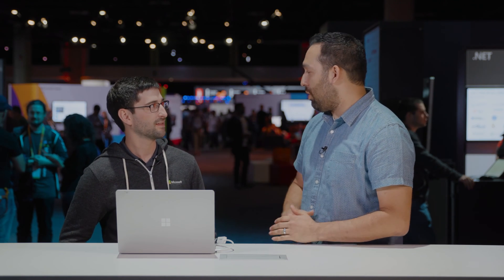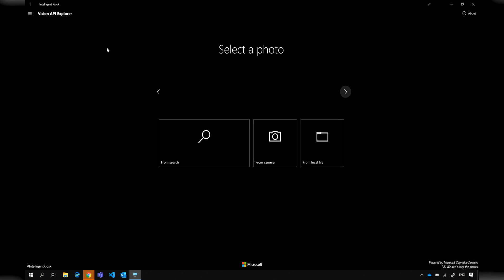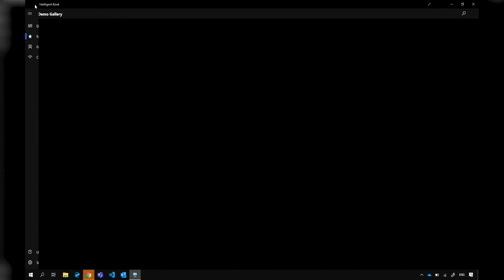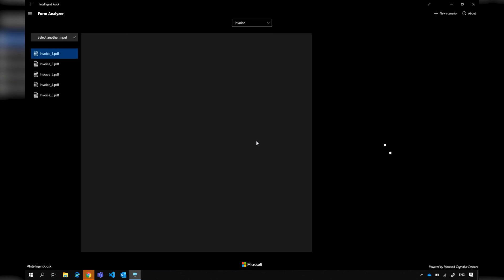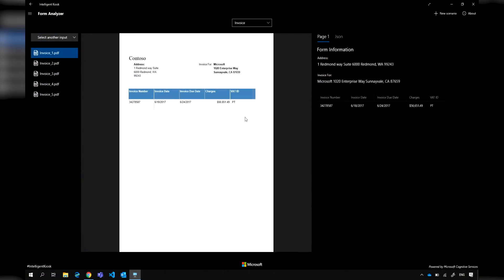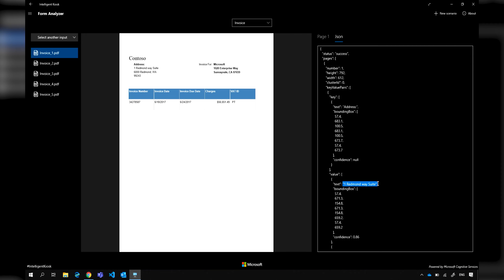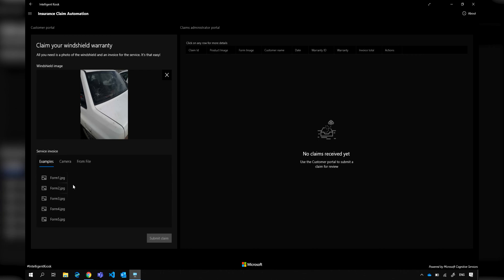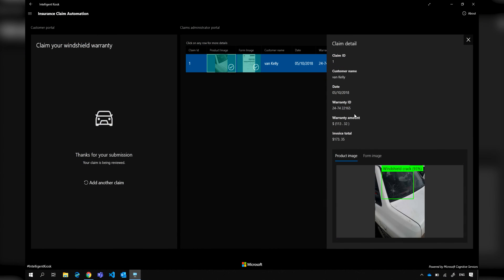Azure Cognitive Services brings intelligence & increased productivity to your business processes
Showcasing how you can build productive and intelligent solutions with Azure Cognitive Services. We'll walk through a series of demos highlighting our Computer Vision, Form Recognizer and Custom Vision services.

Re-Visit Your Favorite Part:
[00:39] Here we showcase how the Cognitive Services are allowing businesses to be more productive and intelligent. Azure Cognitive Services are a suite of APIs that allow you to embed the ability to see, hear, speak, search, understand and accelerate decision making into your apps without requiring machine learning expertise
[01:10] The code for these demos are available on GitHub Here
[01:50] We demo the capabilities of our Form Recognizer service which builds on our OCR capabilities by providing the extracted text in a structured, intelligent format. You can extract key/value pairs as well as tables, forms and receipts without manually labelling by document type or the intensive coding and maintenance required when you build your own model.
[03:25] In our last demo we how combining Form Recognizer with Custom Vision can help automate insurance claim processing. Our example solution uses Custom Vision to identify and categorize the damage to a vehicle from an image. We then use Form Recognizer to extract the customer's responses to the insurance claim form into a structured format. Since Form Recognizer provides the key/value pairs instead of just raw, extracted text we can easily pass this structured data on to downstream business processing without the need to manually enter in the customer's responses. We can now quickly verify if the image shows the damage being claimed by the customer. This demo highlights how combining multiple Cognitive Services together allows you to build powerful, productive solutions for your business without requiring deep machine learning expertise.